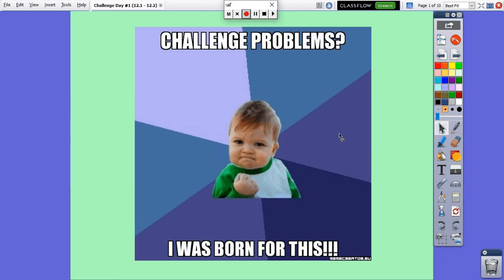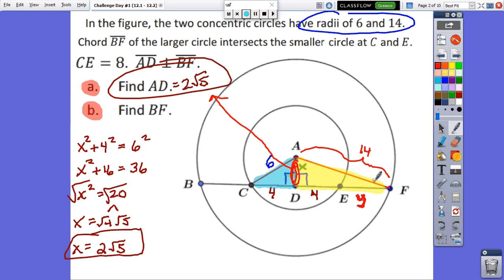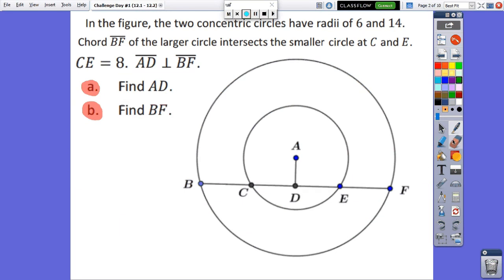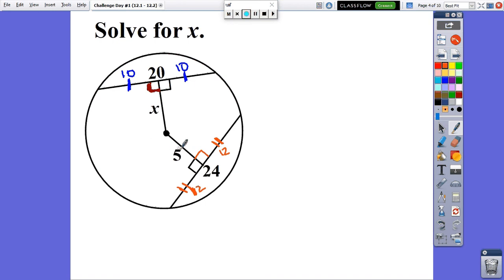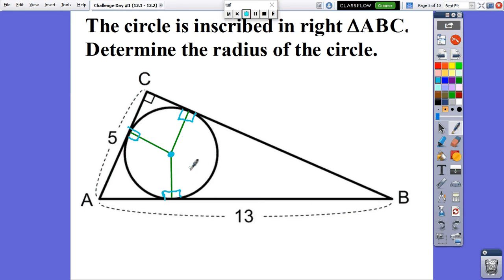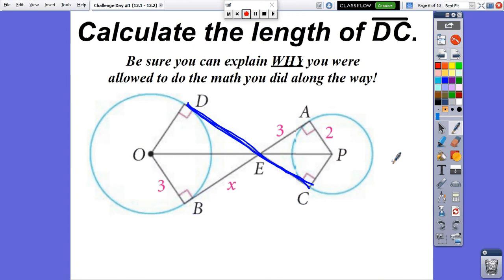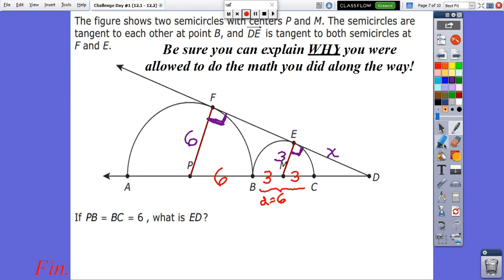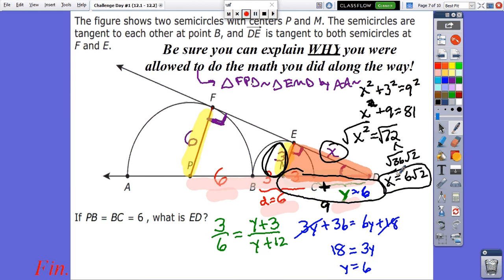Chapter K - Challenge Day #1 (Solutions)